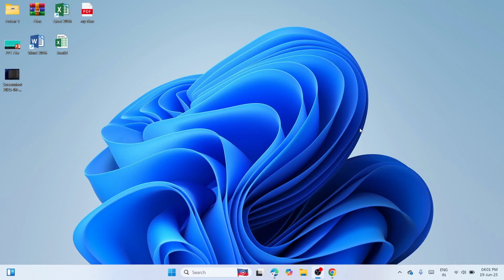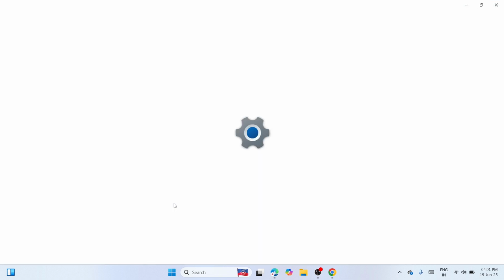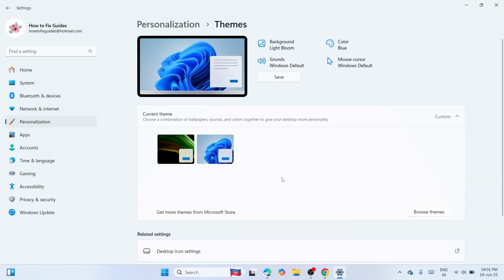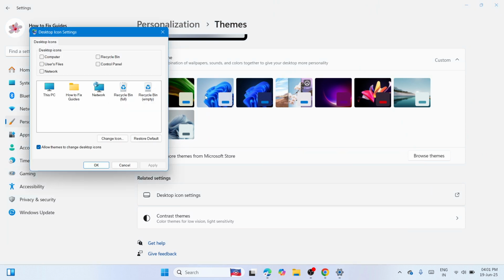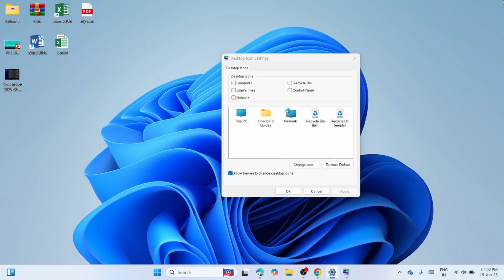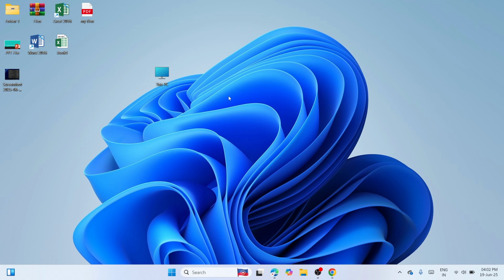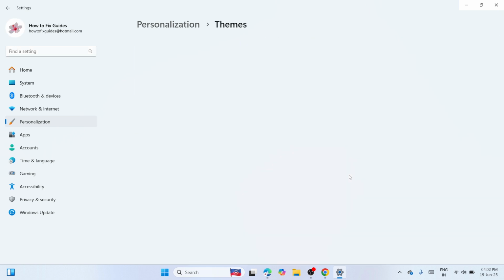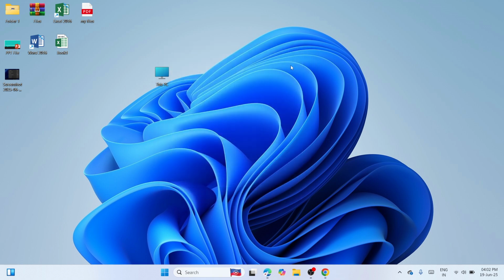How To ADD "This PC" Icon to Desktop in Latest Windows 11 PC Or Laptop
In this quick tutorial, you'll learn how to add the "This PC" icon to your desktop on the latest version of Windows 11. This simple step helps you access your files and drives more easily. We walk you through the updated settings so you can find the option quickly. Perfect for both new users and those upgrading from older versions of Windows.